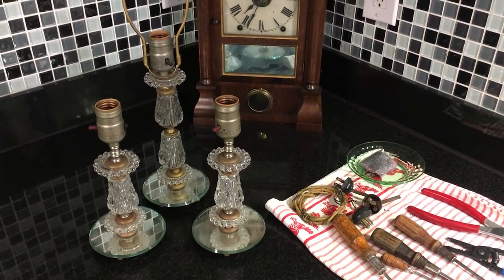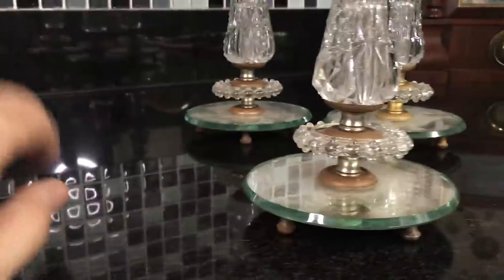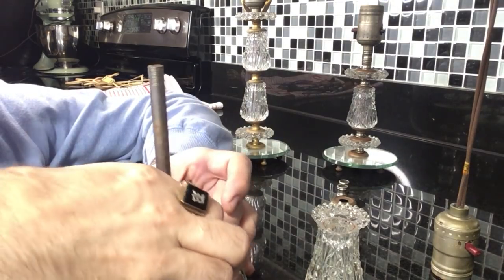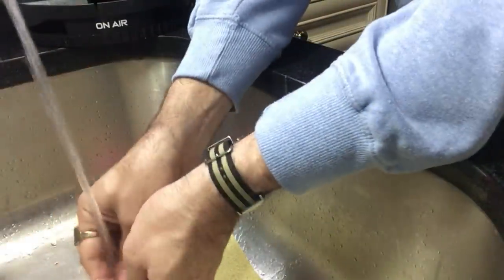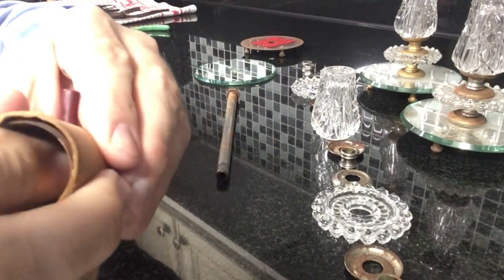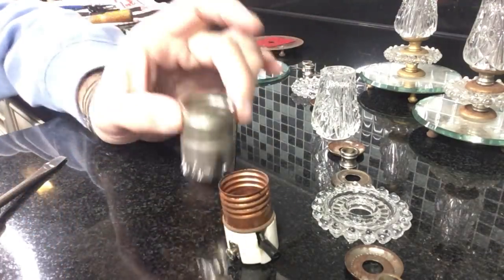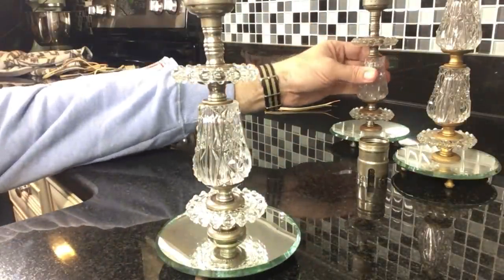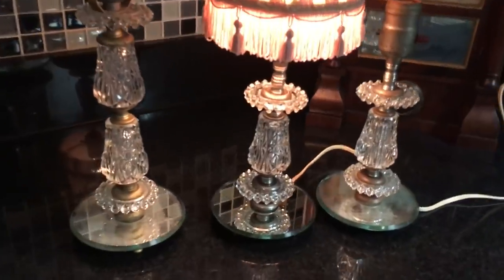1930's Vanity Lamp Restoration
Soon, this lovely set of three matching bedroom lamps will be all
restored and ready for sale.  I'll be including them in my up coming
Granny's Vanity sale later in the week.  I hope!
and enjoy this last week of snowy February!